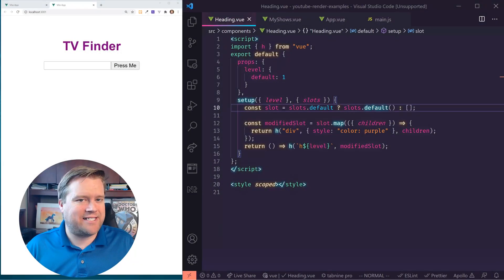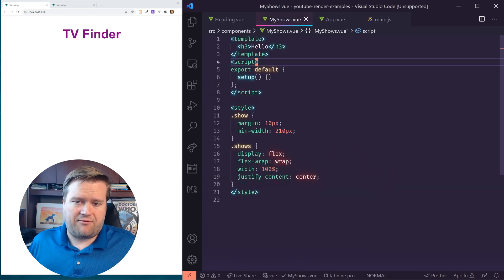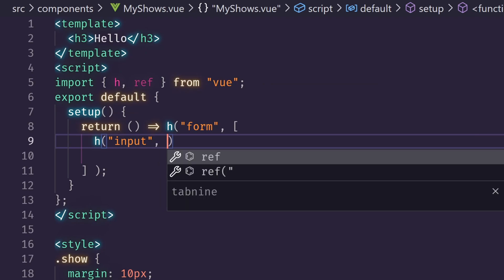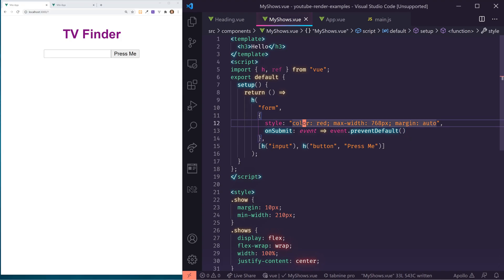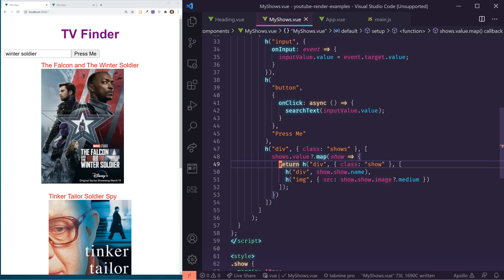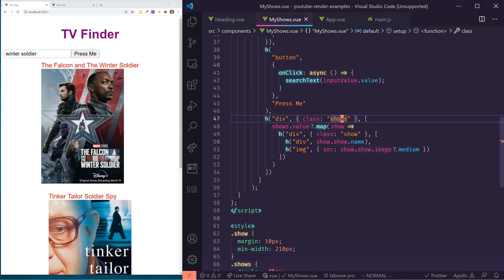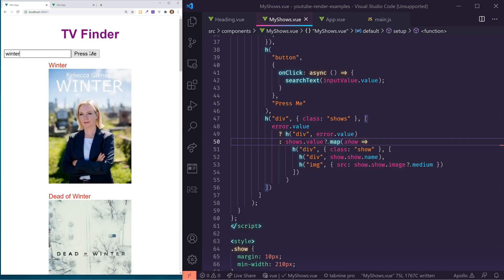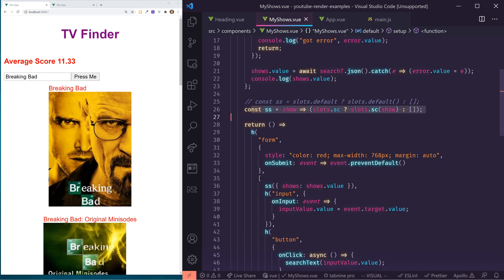How To Code Faster With Vue.js Render Functions!! - Advanced Render Functions Tutorial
Render functions in Vue.js 3 is a faster way to write Vue.js view layer, instead of using templates. In this video I discuss some of the more advanced topics surrounding Vue.js 3 render functions and why you might want to use them.

0:00 Introduction
01:28 Overview Of App
03:00 Adding an Form, Input and Button using h()
05:28 Adding Styles and Event Handling
08:05 Adding Search Function With Fetch
09:05 Add click handler to button
09:42 Display Data using JavaScript Map function
11:15 Add in error handling with ternary operator
12:10 Adding in a default slots with render functions
13:26 Adding in Scoped slots with render functions
14:25 Showing average score
16:00 Conclusion